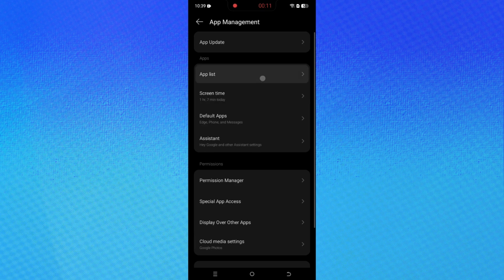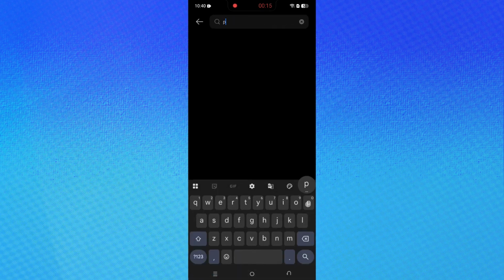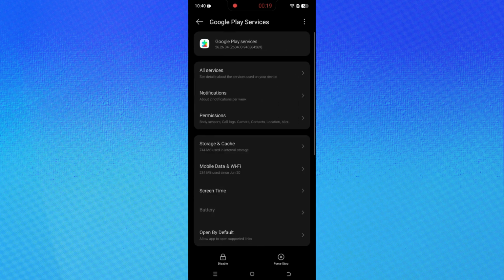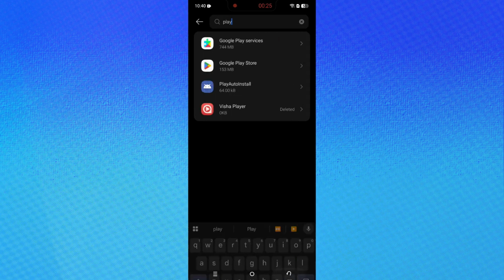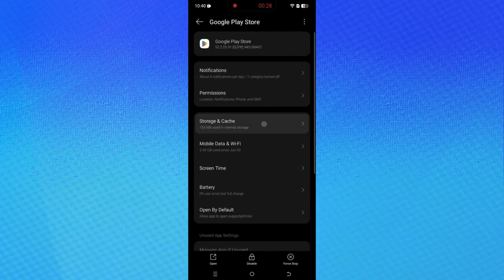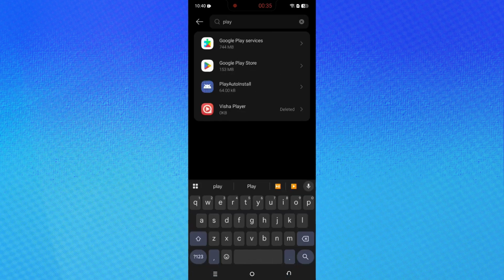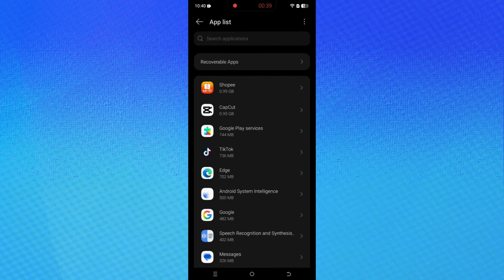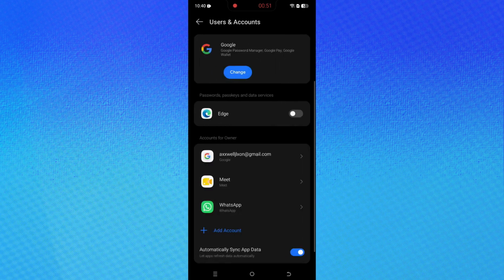How to Fix Google Play Error 495 [Full Guide 2026]